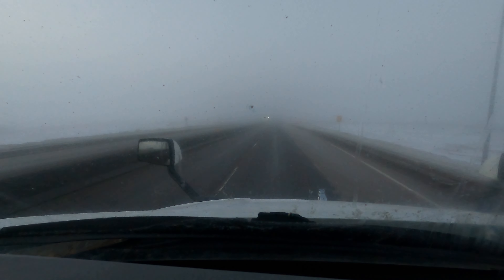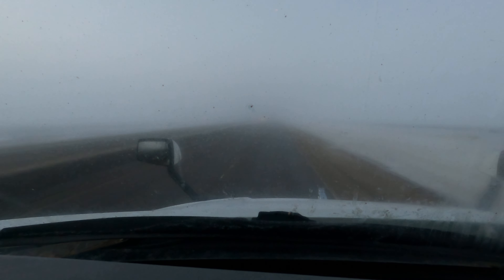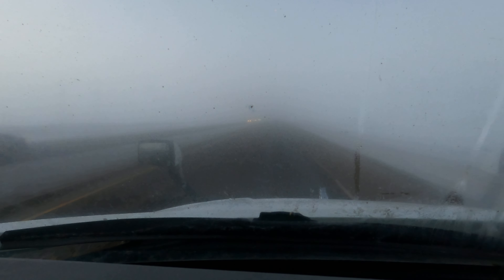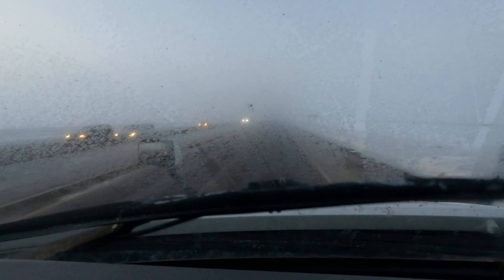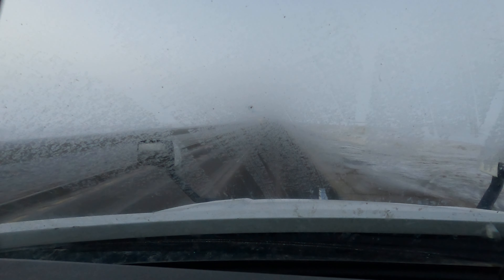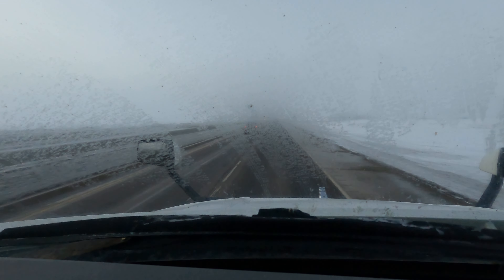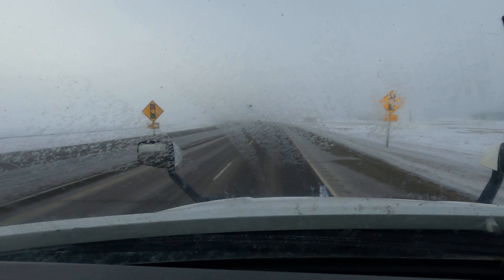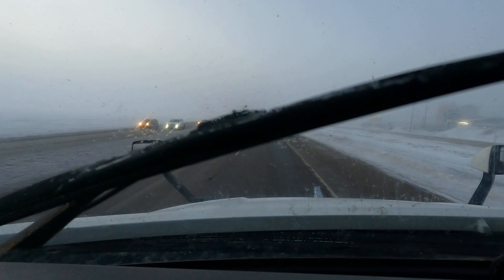Good Morning - Fog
If you would like to donate to me, I've set up a PayPal at